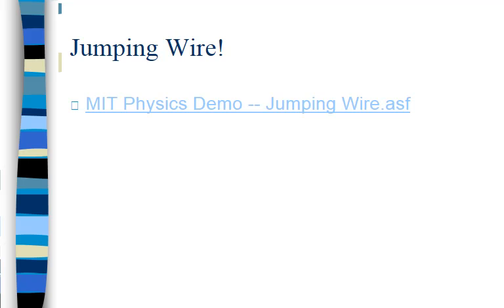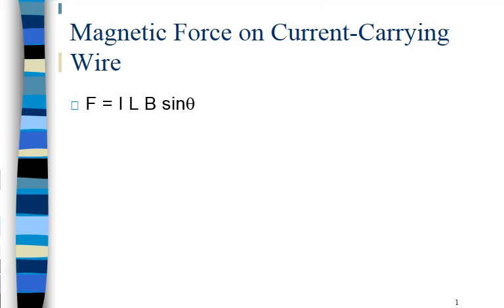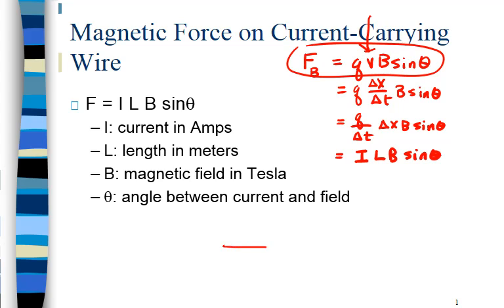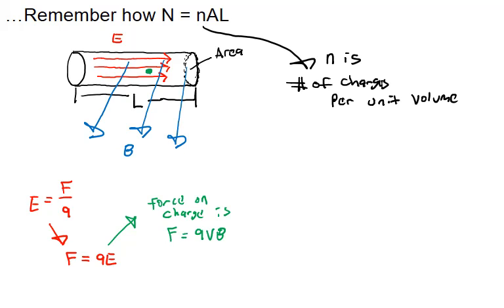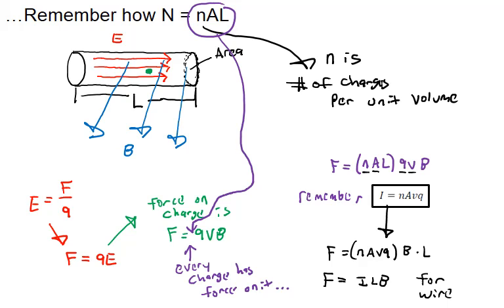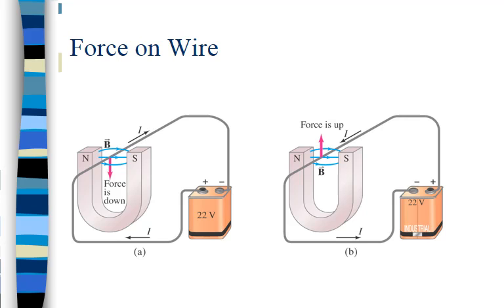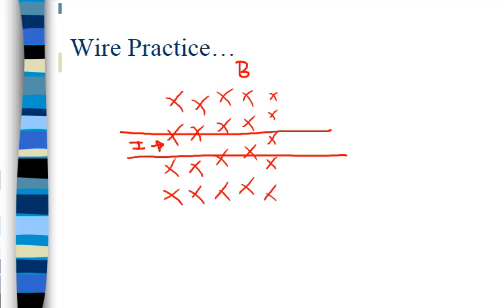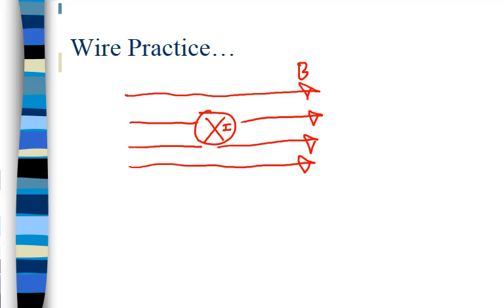136 Magnetism Magnetism Force on Current Carrying Wire with Derivations